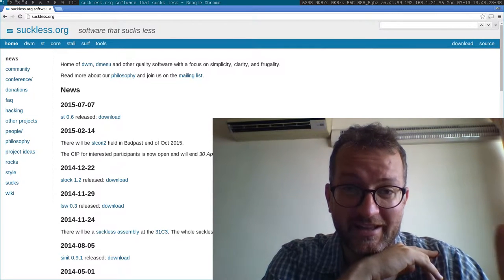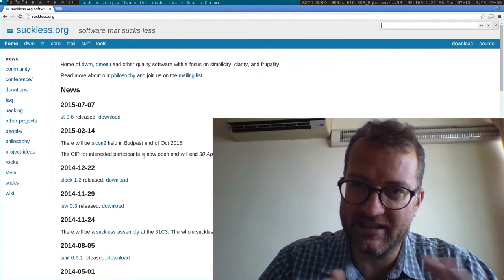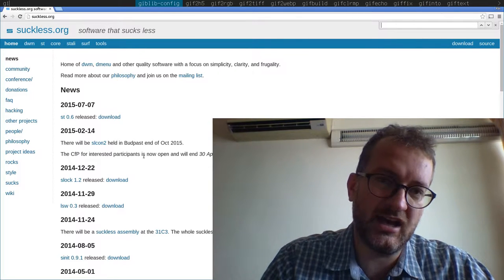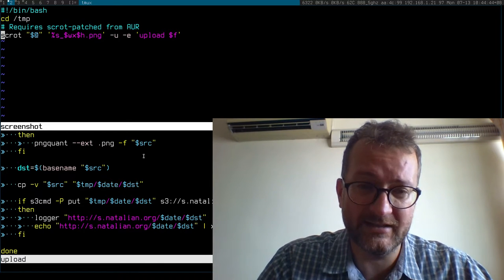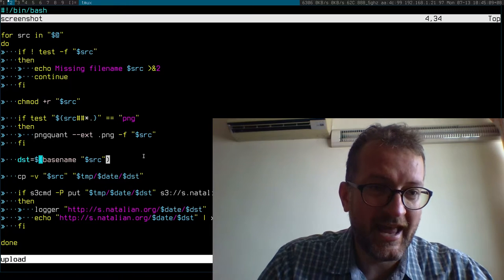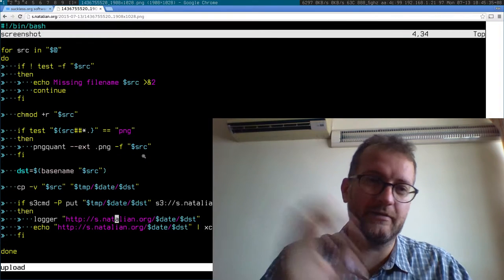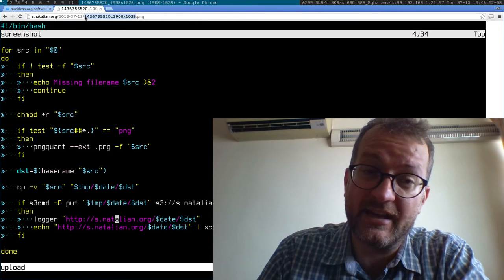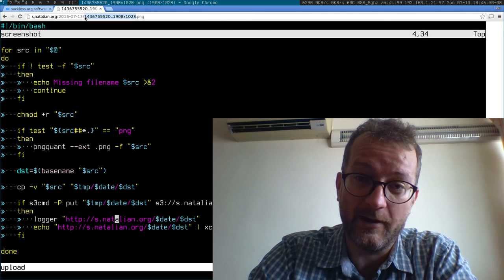Screenshotting on a suckless system